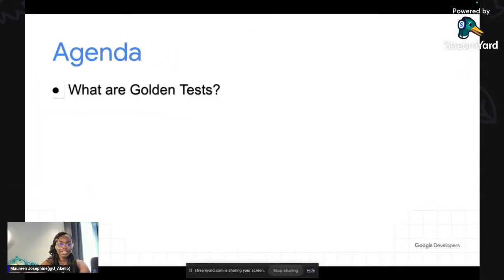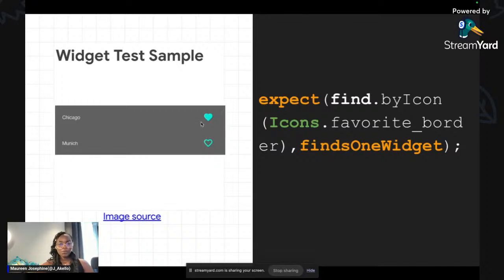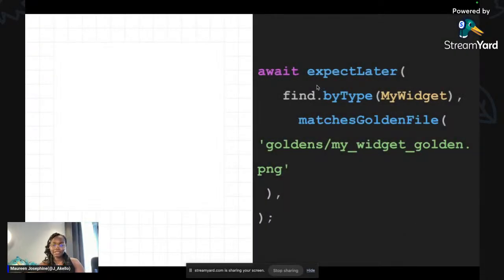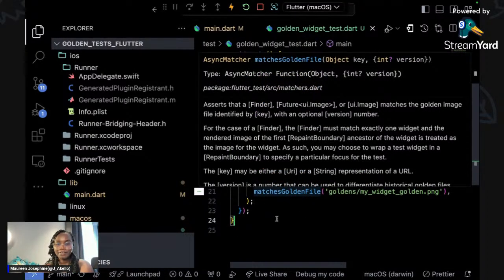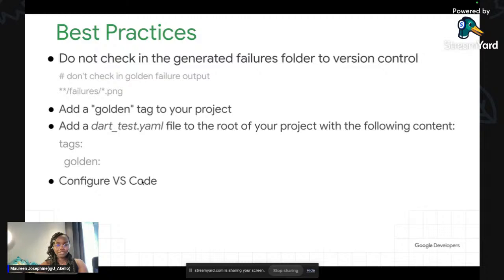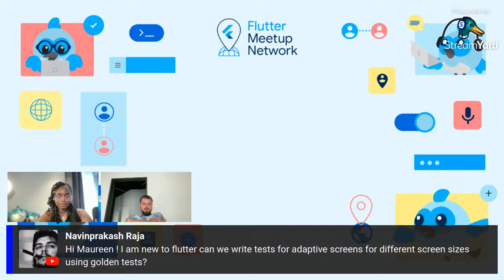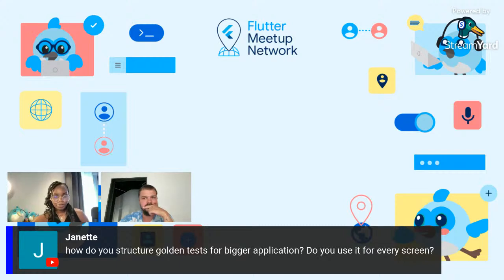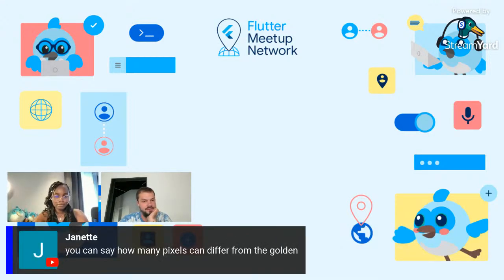Pixel-Perfect UI with Golden Tests in Flutter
Maintaining a flawless UI is critical in Flutter app development, and Golden Tests are your key to ensuring pixel-perfect visual consistency. This talk will explore the essentials of Golden Testing, covering when and how to use them to catch UI regressions and maintain design integrity. Learn best practices for setting up Golden Tests, managing them efficiently, and integrating them into your CI/CD pipeline. By the end, you'll be equipped to safeguard your app’s visual quality with precision and ease.

Key Takeaways:

- Mastering Golden Tests for pixel-perfect UI consistency.
- Identifying scenarios where Golden Tests are most effective.
- Implementing and maintaining Golden Tests in Flutter projects.
- Integrating Golden Tests into your development workflow for ongoing visual assurance.